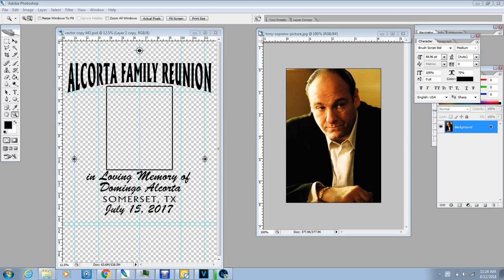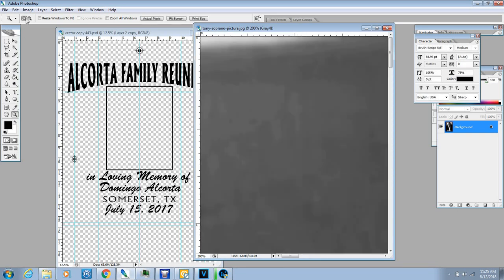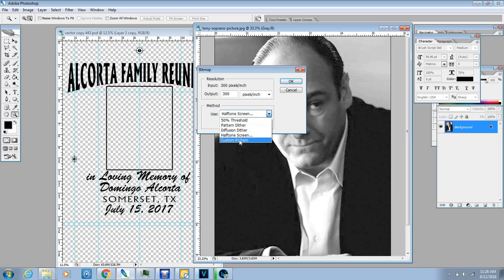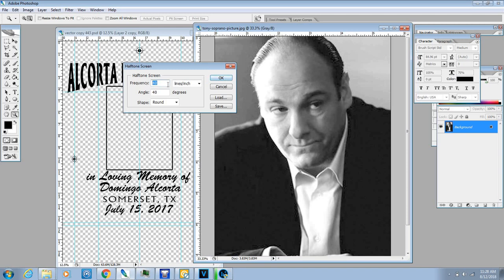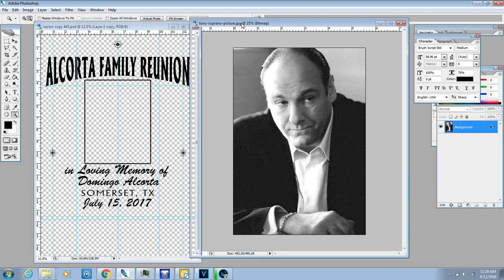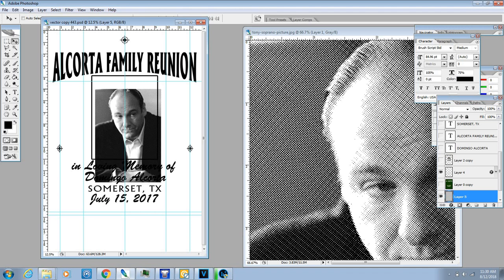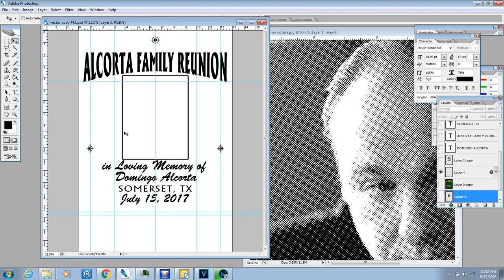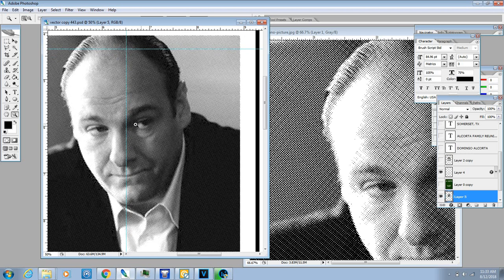How to create Halftones for screen printing in photoshop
In this video I will show you How to create Halftones for screen printing in photoshop

check out these links to get the best prices on screen print supplies from Amazon

Sublimation Printer Bundle Package with Heat Press Machine and Assorted Mugs,
Cricut Maker vinyl cutter

Cricut EasyPress Heat press

INKJET TRANSFER PAPER    FOR DARK FABRIC: NEENAH "3G JET OPAQUE" (8.5"X11") 25Pk :)

Everything you need to Start screen printing Bundle

get a 4 color screen press on sale on amazon for $149. click the link to check it out

 Epson Stylus Photo 1400 Wide-Format Color Inkjet Printer

Empty Ciss for Epson 1400

Waterproof Inkjet Transparency Film for Silk Screen 13'' x 100' - 1 Roll

click the link to check out the plotter on sale from amazon

Jet Opaque II Heat Transfer Paper Inkjet for Dark 11" x 17" -10 Sheets-

I use , tubebuddy is free browser extension that integrates directly into youtube to help you run your channel with ease, helps with tag suggestions, video seo , promotion, channel health and more click the link to check it out